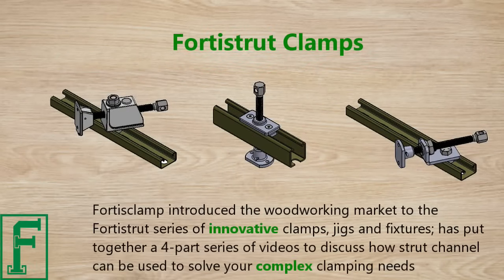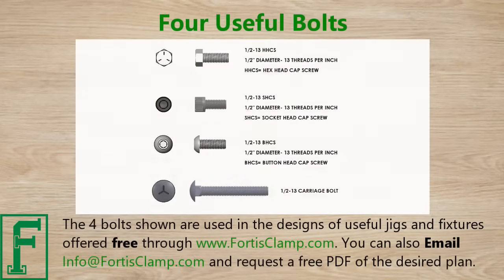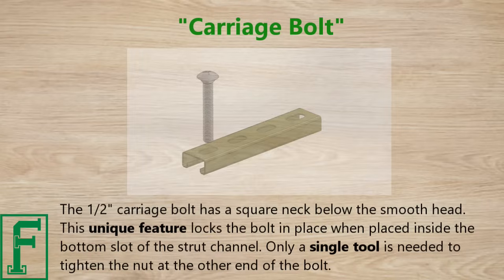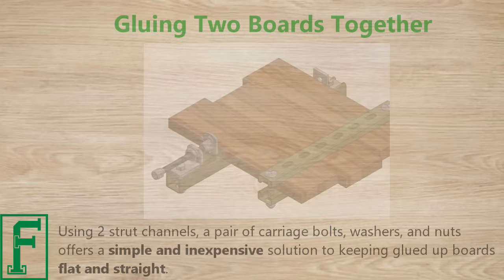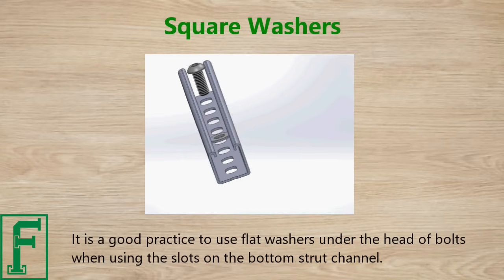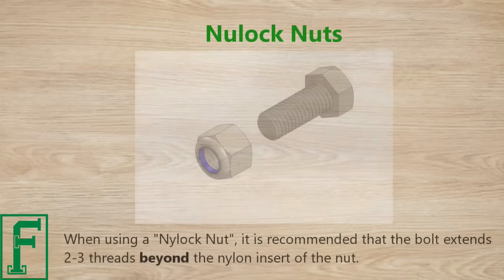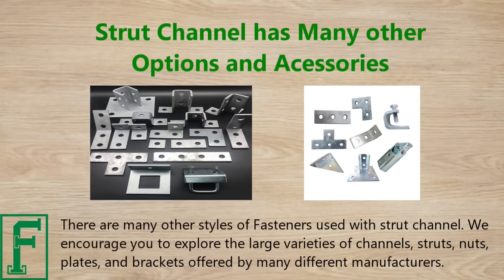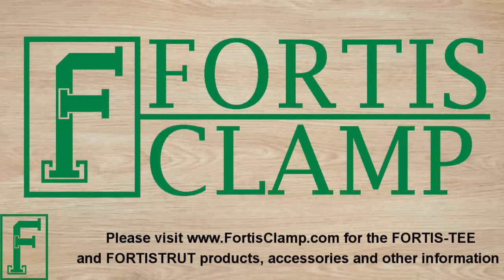FortisClamp Strut Channel Basics Video #4. Strut Channel fasteners.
This is video #4 of 4 videos showing the advantages of strut channel in making useful jigs and fixtures for woodworking, welding and other trades. Fortistrut series clamps directly mount to the strut channel. Welding is not necessary. All strut channel projects are assembled using pieces of strut channel, brackets, strut nuts and common fasteners. for more information.